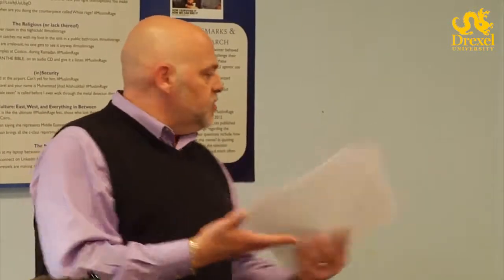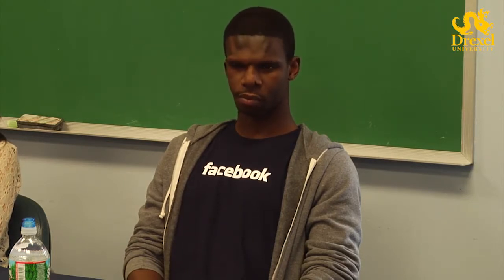Drexel Univesity College of Arts and Sciences Department of Communication Alumni Panel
Alumni of Drexel University's Master of Science in Communication shared their thoughts on the benefits of the program and where their Drexel degree has taken them since graduation.

Matt Bretzius '12: Vice President, Fischtank Marketing & PR

Rebecca Goodman '11: Director of Public Relations. Comcast Spectacor

Daniel Mann '13: Content Specialist, Facebook

Juliane K. Mills '13: Associate Scientific Affairs Director, Pra Health Sciences